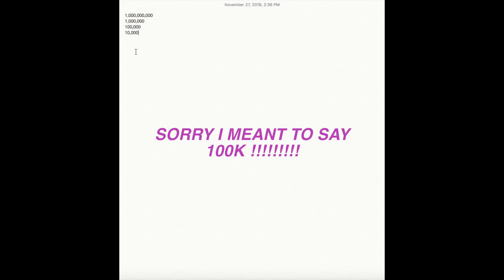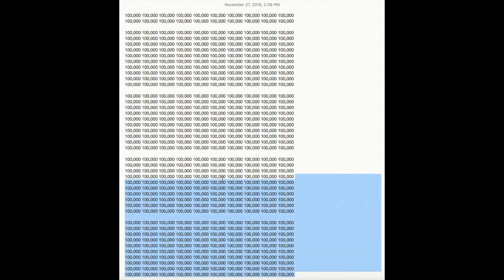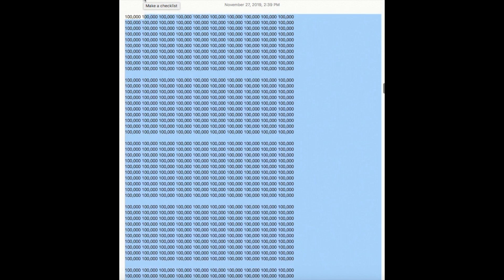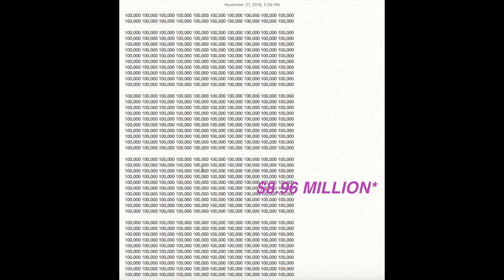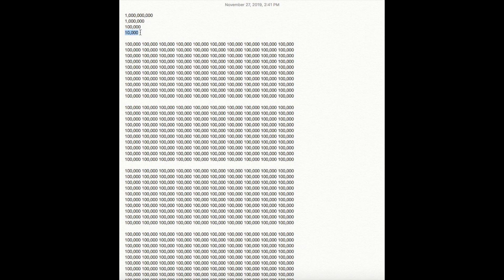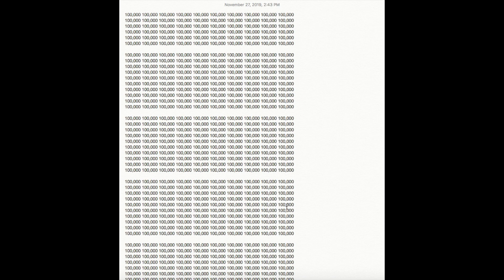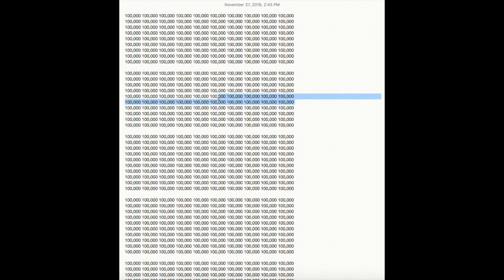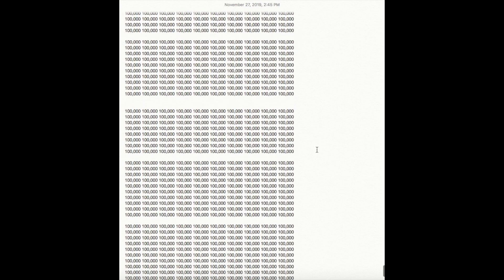how much is one billion dollars